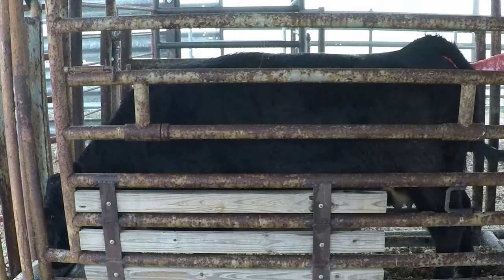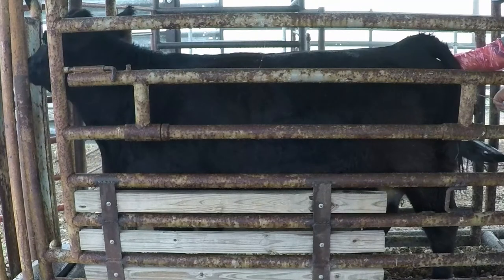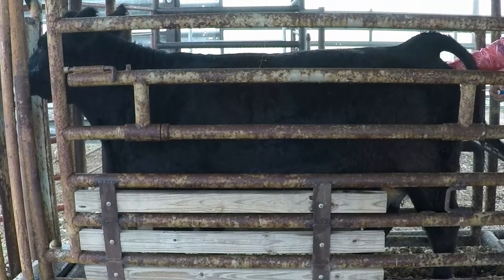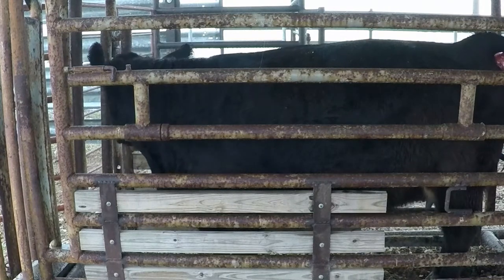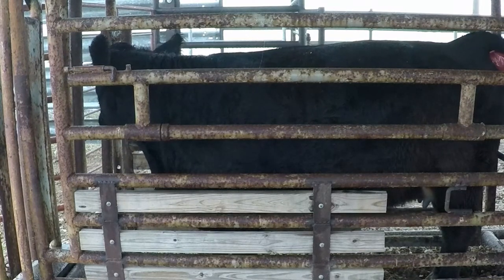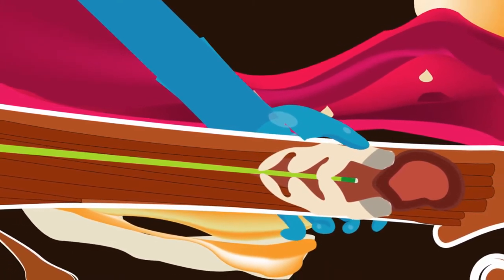Cattle AI: Breeding a Maine-Anjou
Sometimes Cattle AI isn't difficult at all. This Maine Anjou is extremely gentle and really easy to AI breed. I wish all the cows I artificially inseminate were this easy!